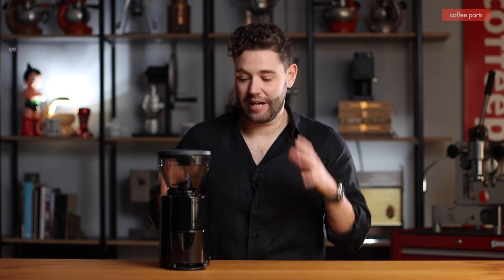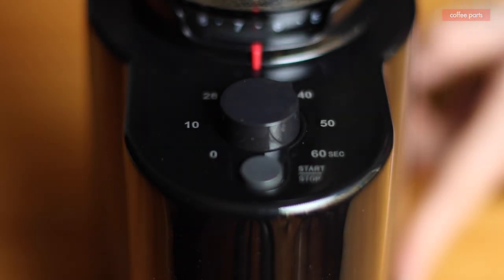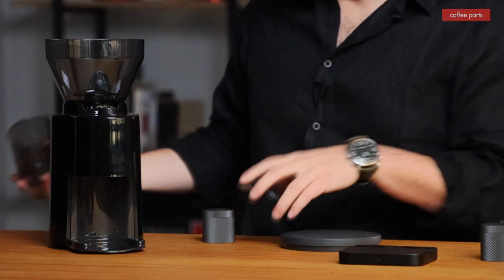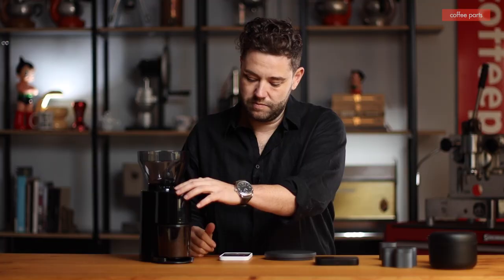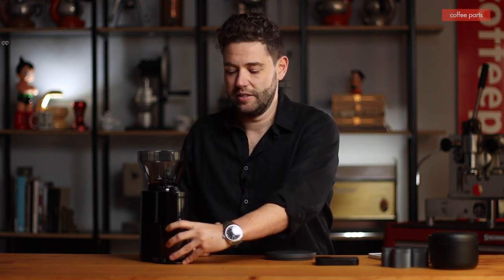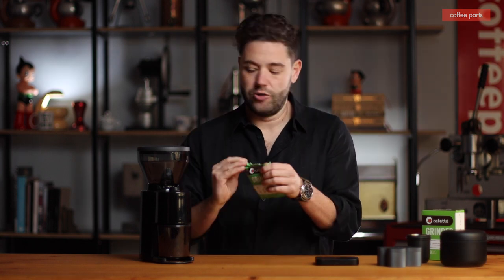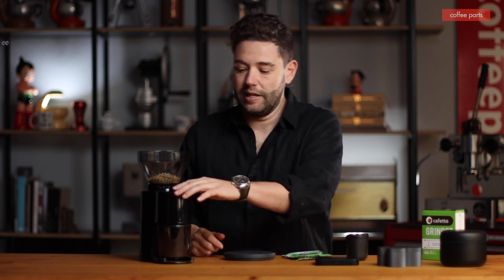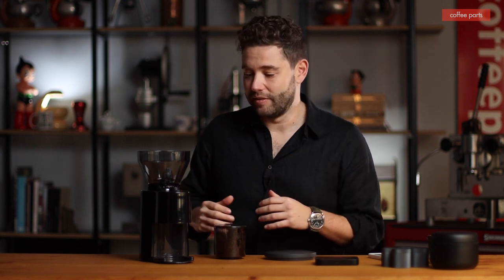WPM Welhome Pro ZD-10T Filter Coffee Grinder | Review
This little filter grinder actually really surprised us all.

This coffee grinder is the perfect addition to your Filter coffee station, with a wide range of grind settings you can use this beautiful grinder for espresso or any type of filter. Conical burrs protect the coffee's integrity and create a uniform grind.

The user-friendly make, means you adjust the grind with a twist of the hopper, and are able to remove the blades for maintenance and cleaning.

To keep your product(s) performing consistently, it is recommended to clean the machine(s) periodically by clearing beans from the blades and using grind cleaner.